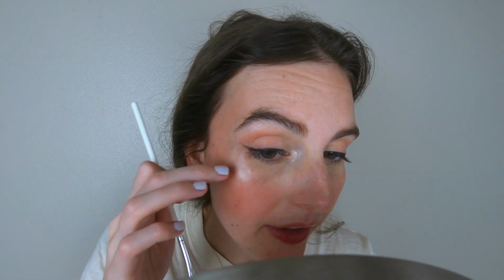Trying Zero Waste, Sustainable Makeup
in this video I tested out some zero waste, plastic free, sustainable makeup products for the first time. these first impressions were...interesting, but if you have any recommendations for amazing sustainable makeup then leave a comment! all products are linked below // thanks for watching!